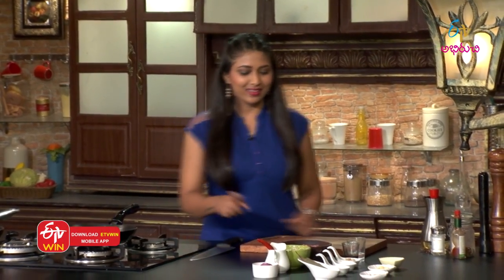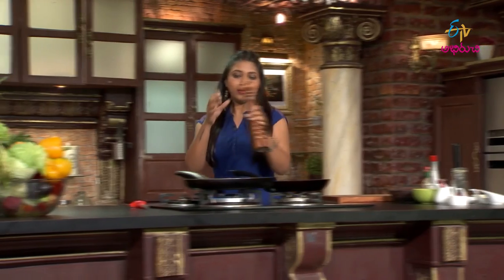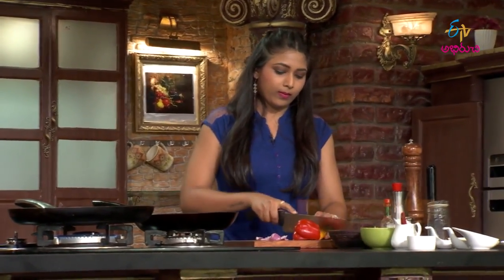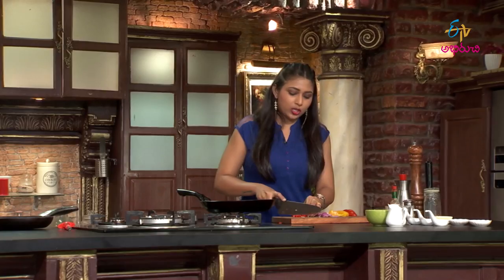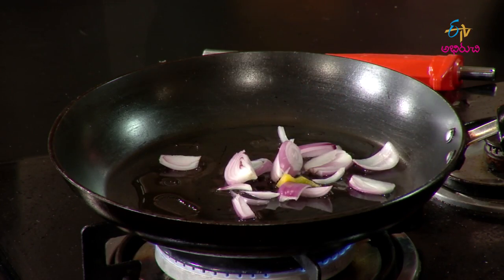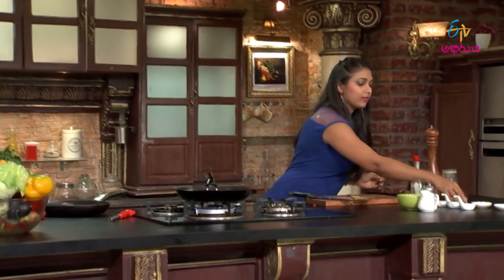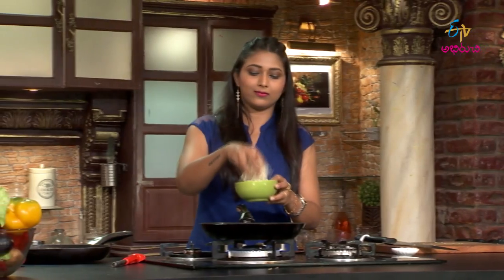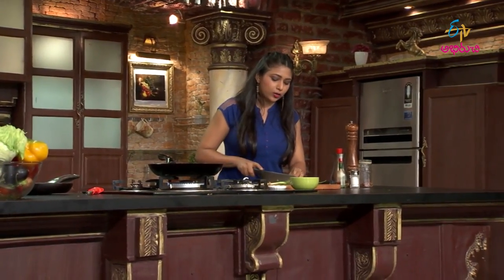Braised Lamb Chops With Tossed Noodles | Grilled Lamb Chops | Lamb Steak | Lamb Chops Curry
Relish the savoury Braised Lamb Chops With Tossed Noodles in which the chicken is grilled with flavoured spices and noodles are cooked along with tasty vegetables.